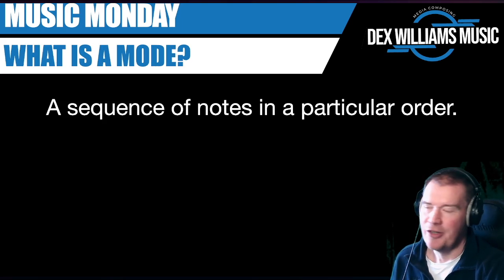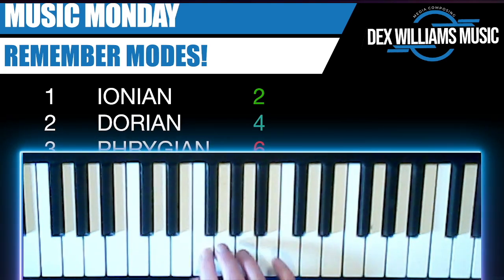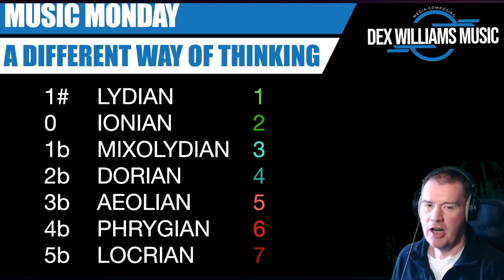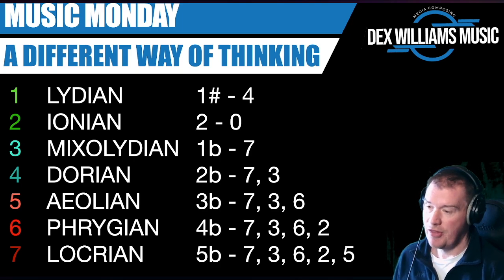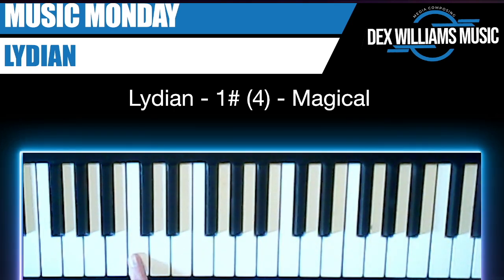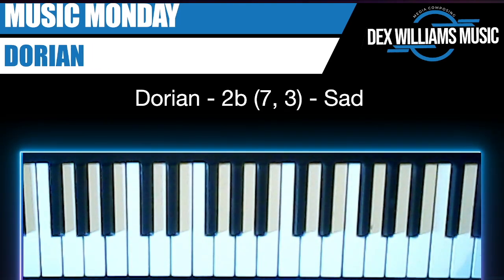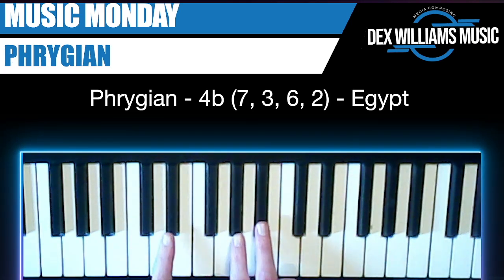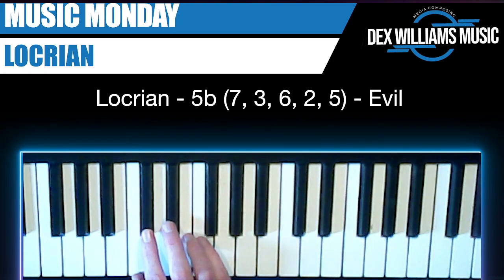Modes In Music - A DIFFERENT way to work them out!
I have done a video on Modes In Music before, but this is a different way to work them out which you may find easier. I'll link to the other one below, but people learn in different ways so this is an alternative you may prefer. I hope you find it helpful and easy to follow, Dex :)